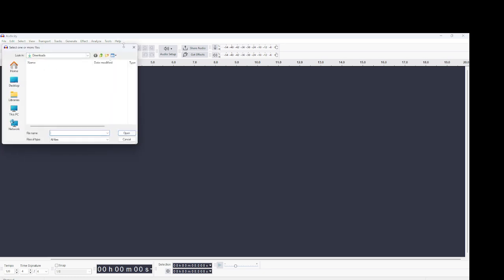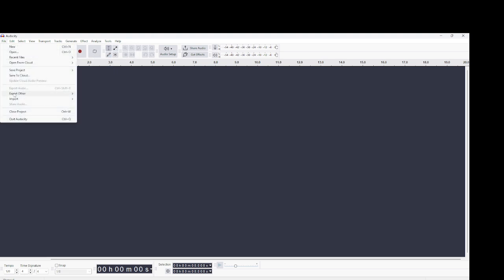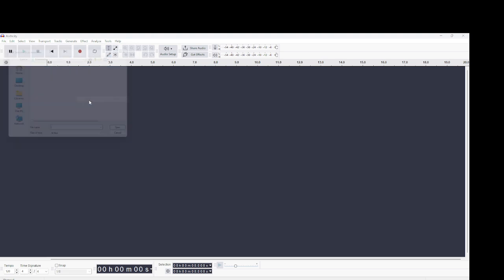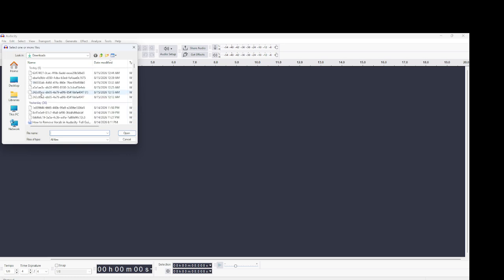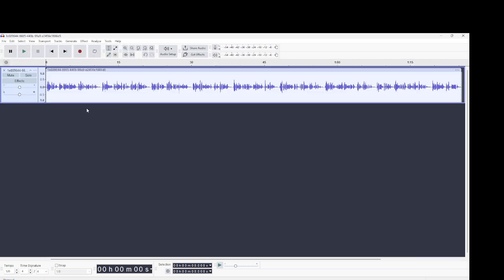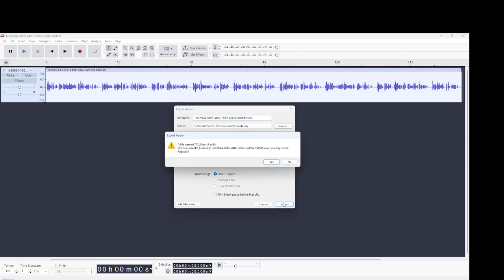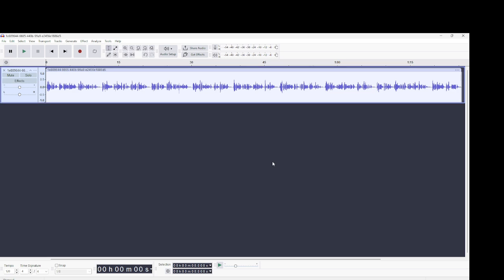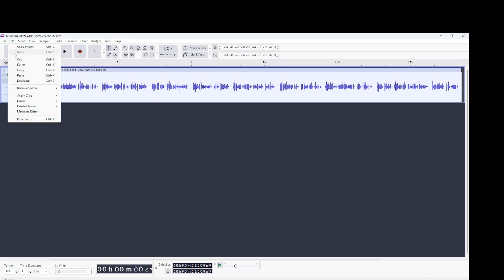How to Fix Audacity Export Problem Full Guide 2026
Fix Audacity export problems in 2026 with this quick guide. Learn how to troubleshoot MP3, WAV, audio export, file format, and saving issues in Audacity for smooth, high-quality exports.